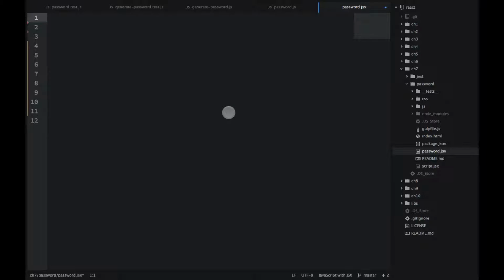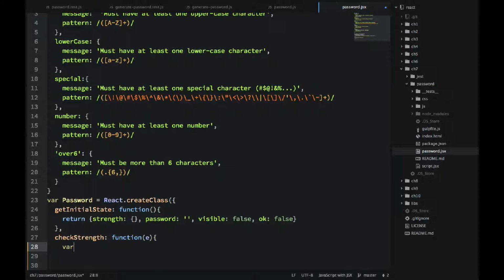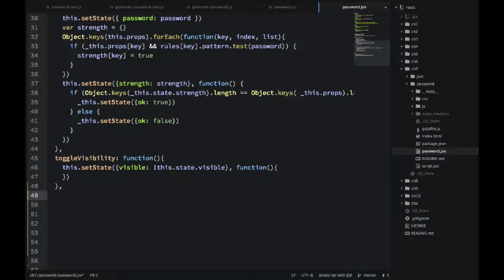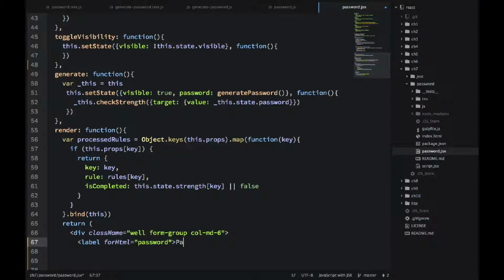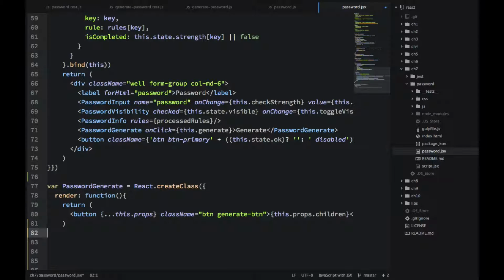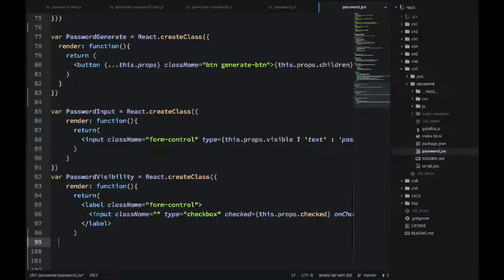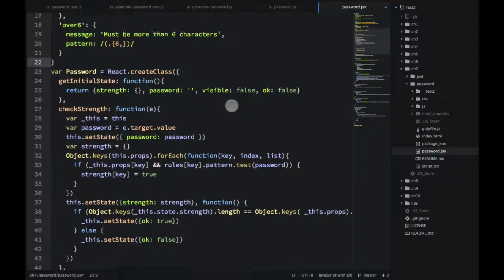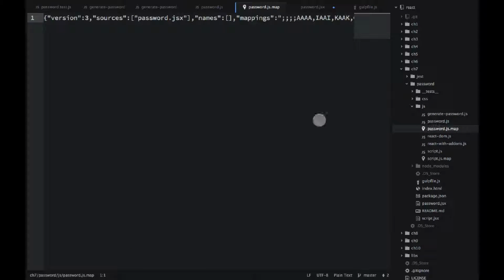React Quickly Chapter 7 Project: Password Widget with React 2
React Quickly Chapter 7 Project: Password Widget with React